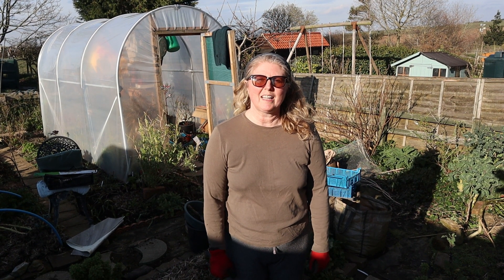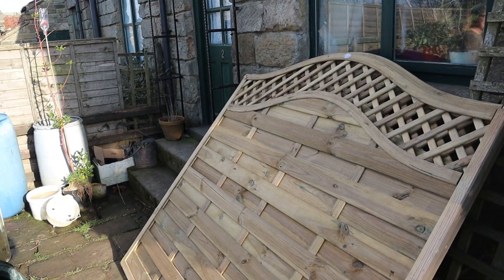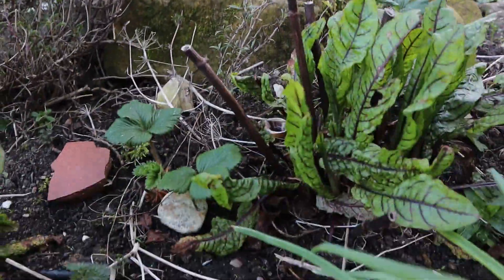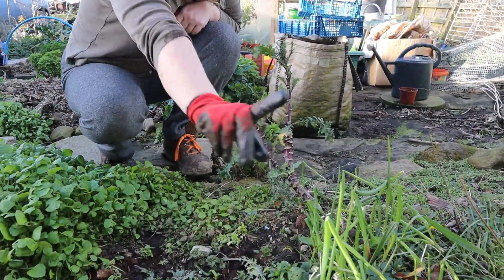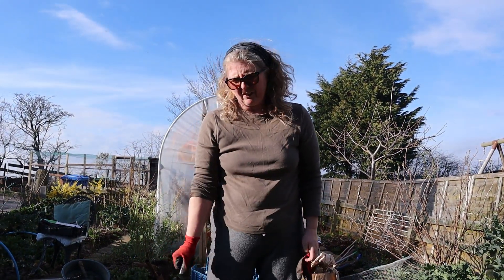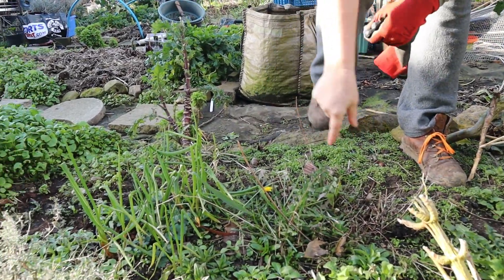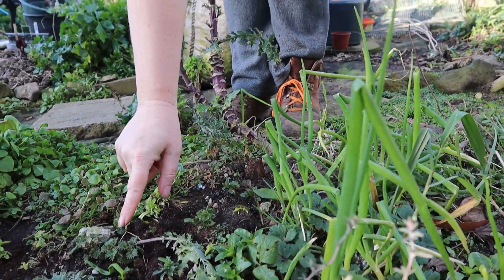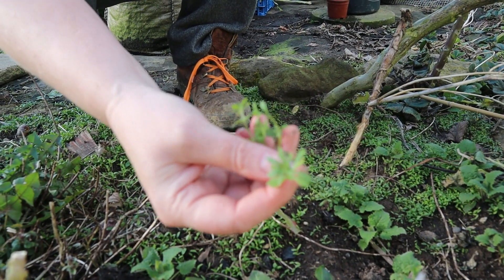Permaculture Basics: An Introduction to Zoning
An introduction to zoning in Permaculture design. Making the most of your space and being as efficient as possible. Grow more with less work :)

Brighid's Garden is the story of our journey out of 'the system' and into self reliance.  We'll be putting permaculture into practice: growing food, experimenting with energy sources for cooking and heating, building community, and much more. All with a very small budget.

We're currently living in a rented cottage on the Yorkshire Moors at 600ft, which is in itself a bit of a challenge in many ways.

Please join us on our journey towards off-grid living and a more resilient life.